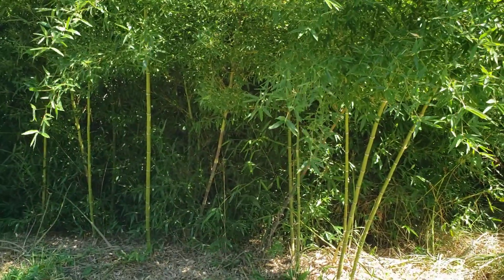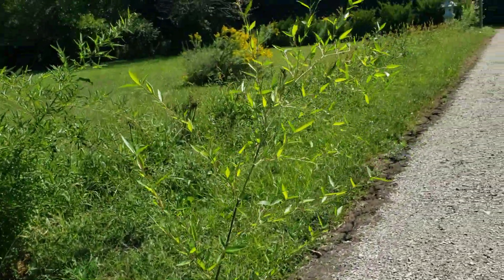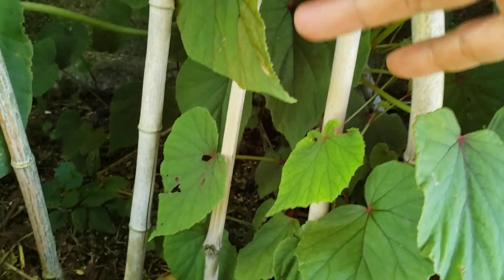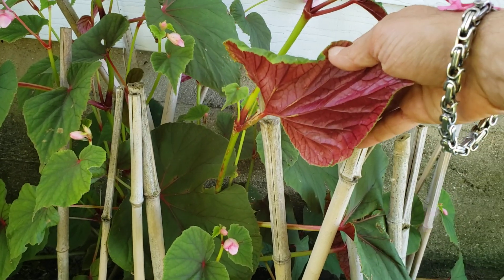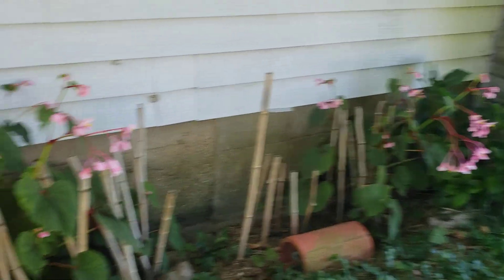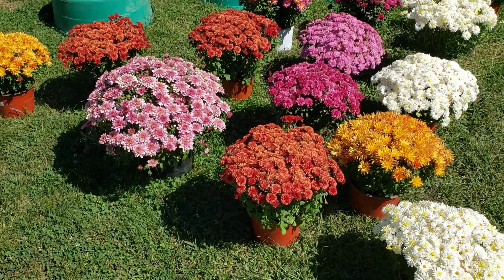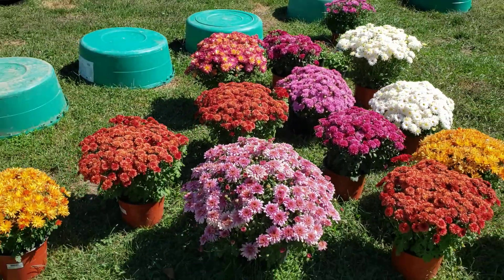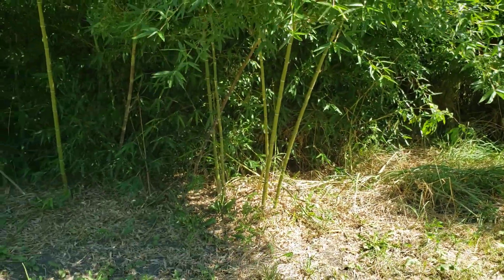Bamboo Rhizomes and Other Things in the Garden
The weather has been unbearable for the past month and a half. The heat index most days was near or over 100ºF. Some days it was 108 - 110ºF.

Also, the bamboo activity is mostly underground this time of the year. So there isn't much to see going on.

Other plants are showing their stuff at the moment.

Now that the heat and humidity are beginning to subside I'm hoping to get more done in the garden again. :)